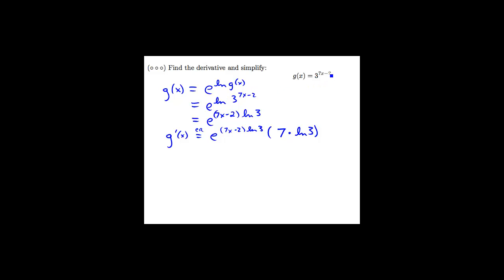MathCast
IIURL, MathCast